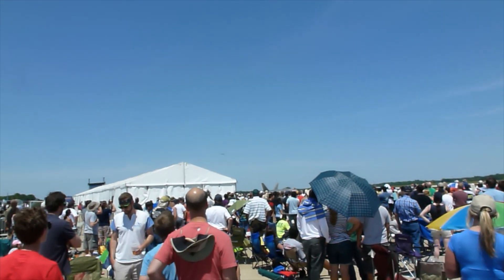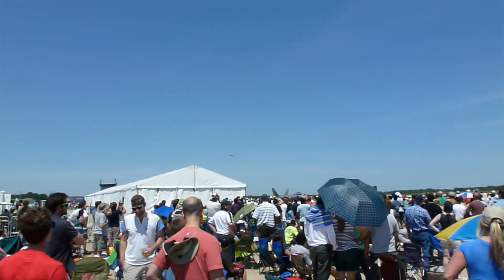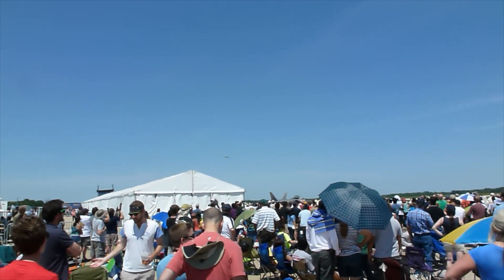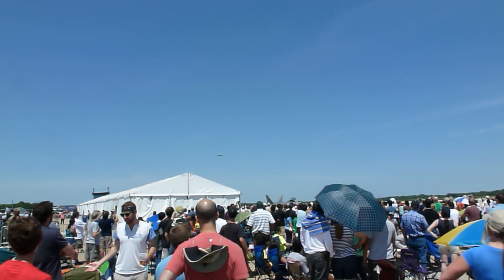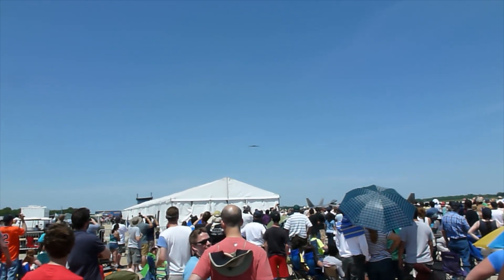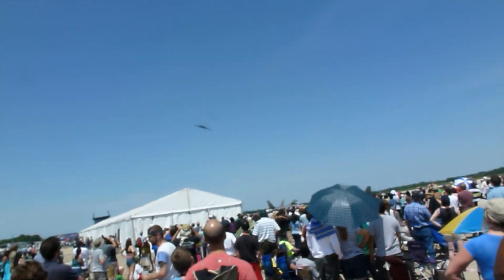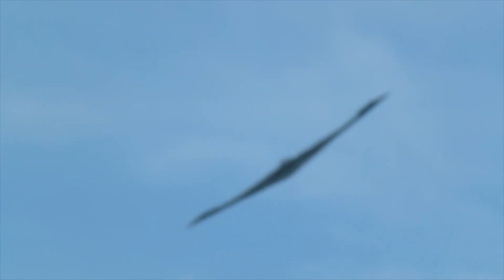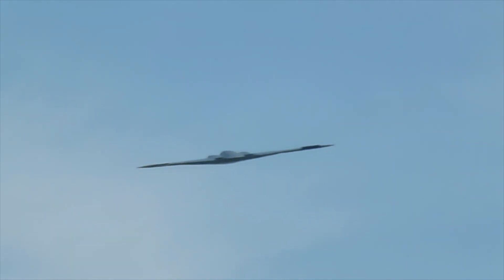B-2 SPIRIT BOMBER FLYBY at Joint Base Andrews AFB | 2012 Open House and Air Show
A U.S. Air Force Northrop Grumman B-2 Spirit, Spirit of Nebraska, stealth bomber performs several flybys at the Joint Base Andrews Air Force Base open house and air show, May, 2012, in Maryland.

(Video by Dan’s Cool Videos)